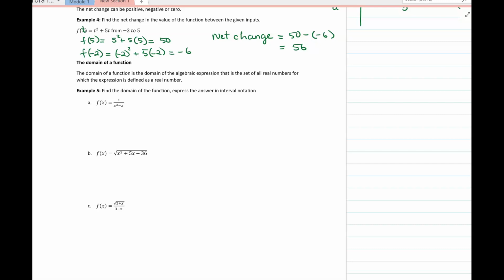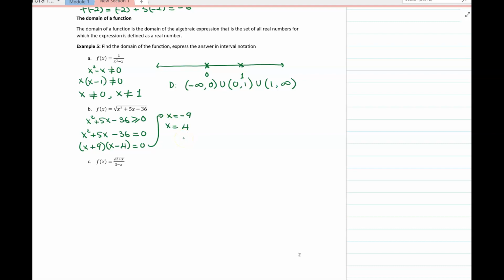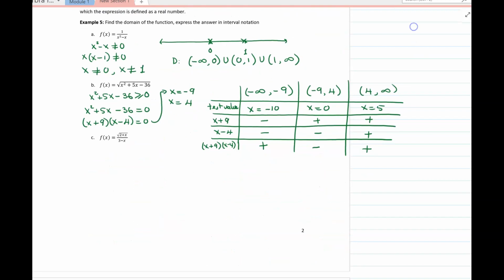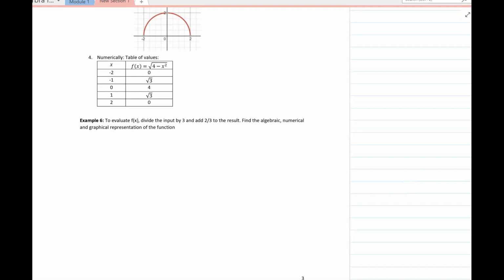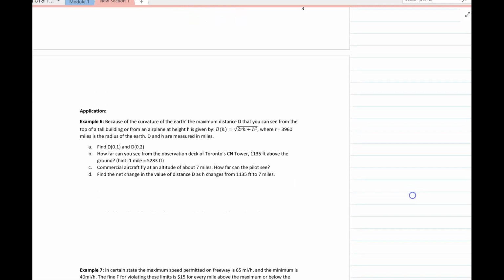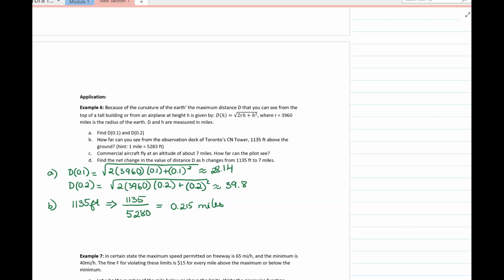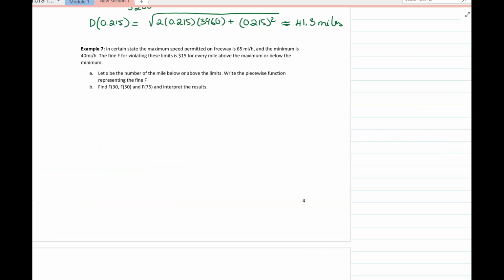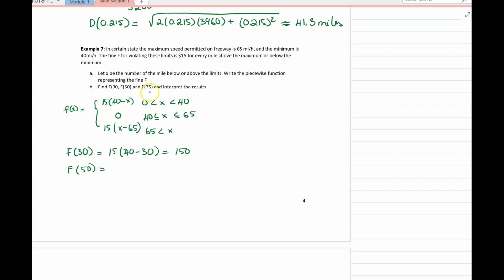Function part 2